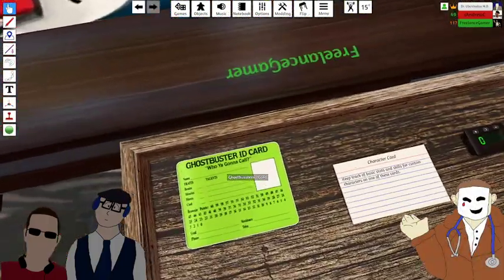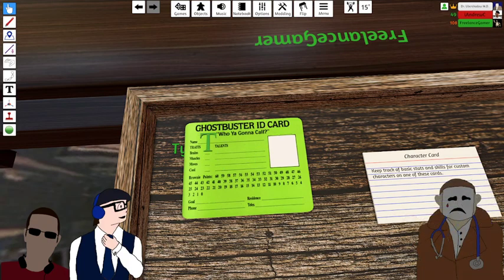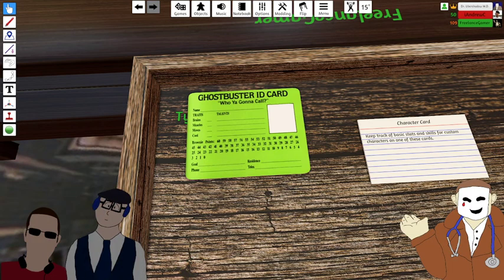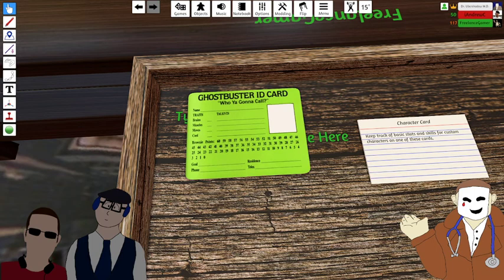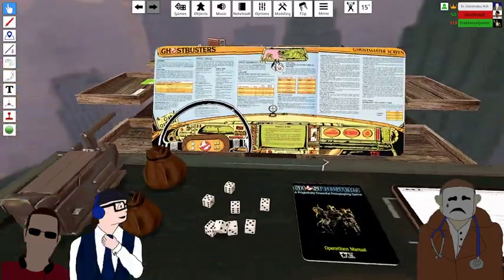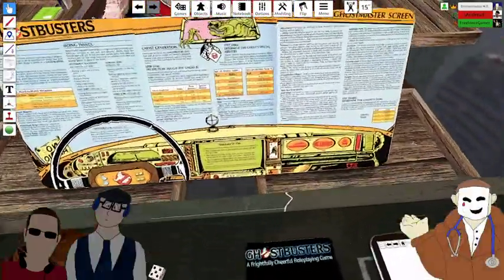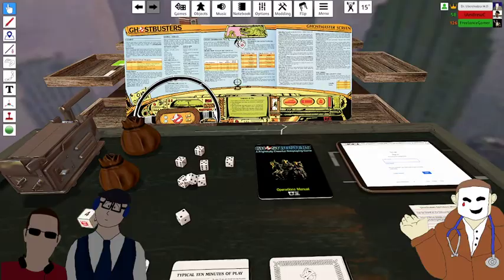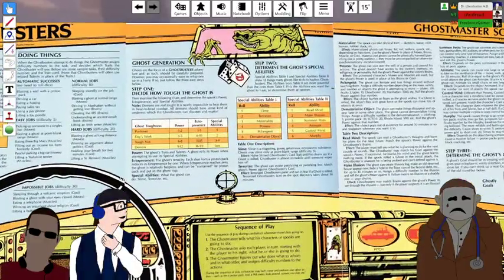Ghostbusters RPG | Tabletop Simulator